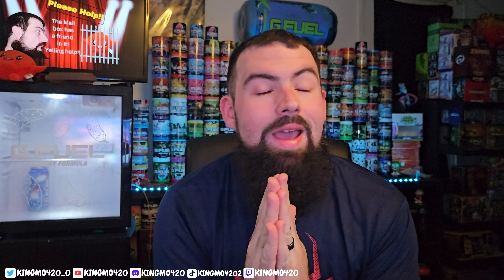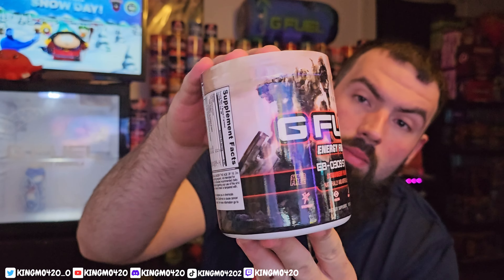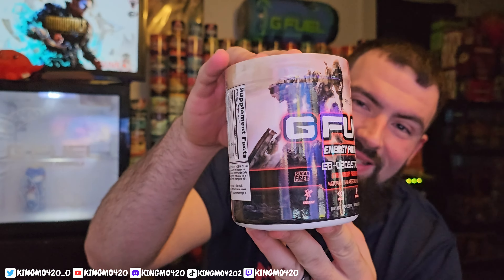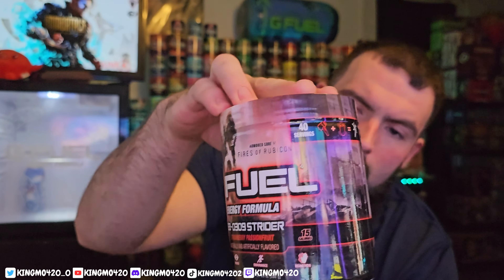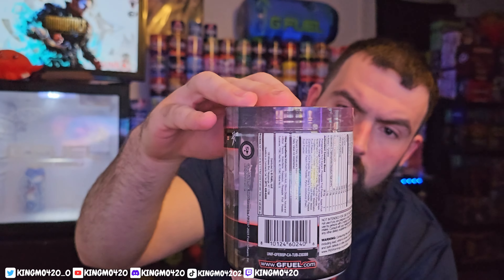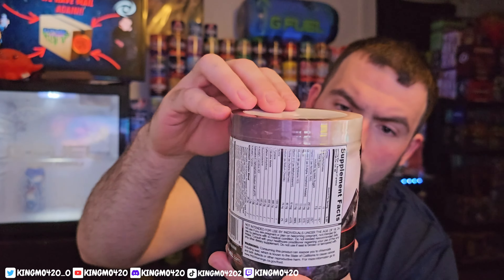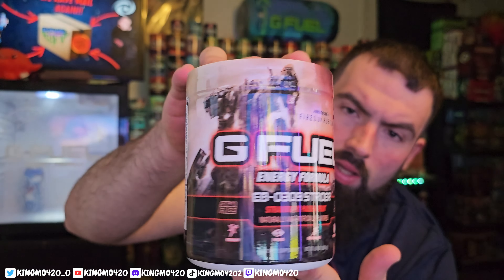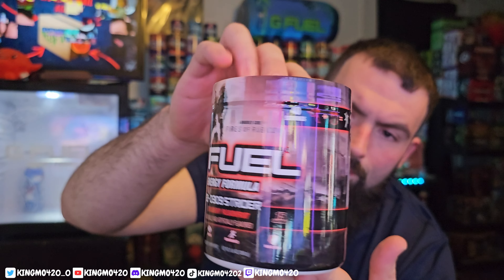EB-0309 STRIDER G FUEL. Armored Core VI Review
Remember that dropping a Sub is always free and helps me out more than you will ever know. Thx for watching.
00:00 - Intro&Tub
01:45 - Mixing and Taste Test.
03:22 - Thoughts